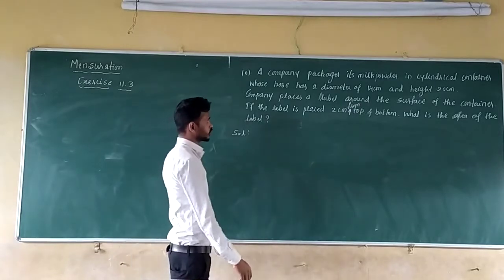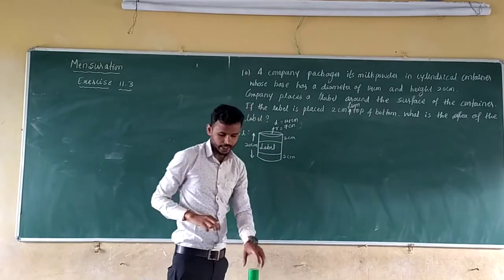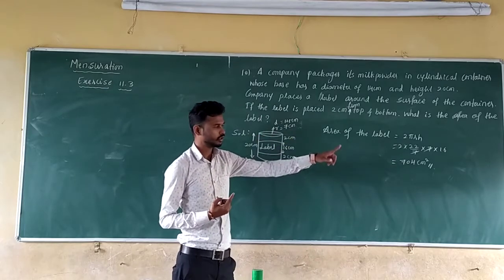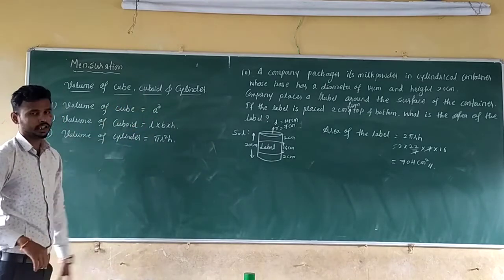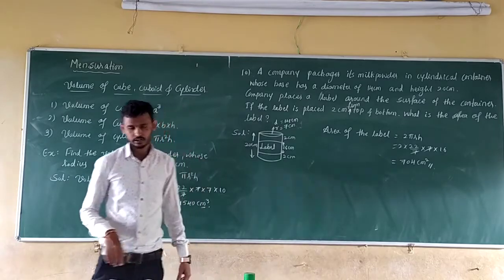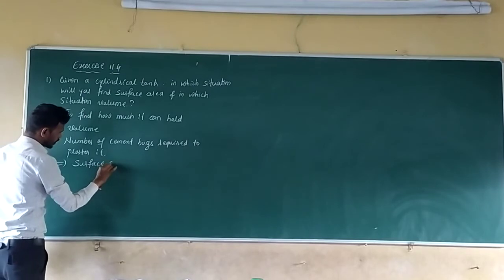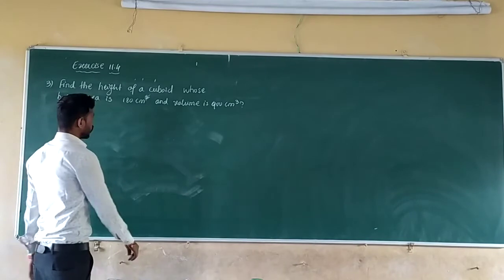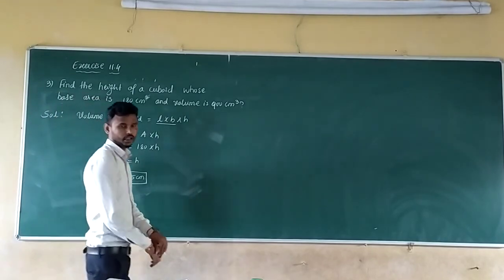Class 8 Maths Chapter 11. 9 Mensuration